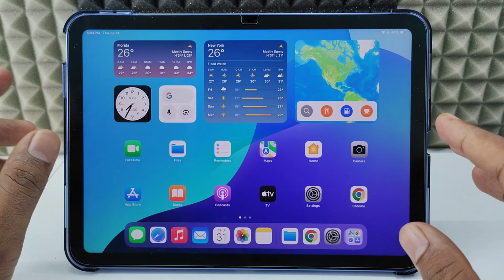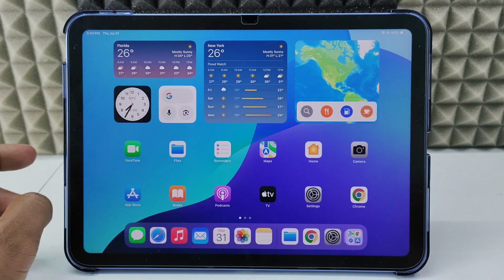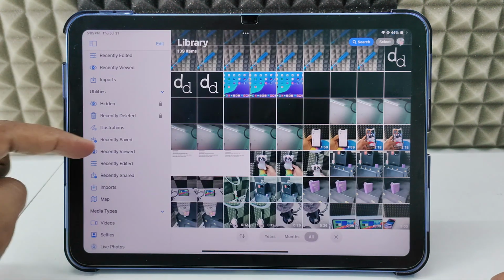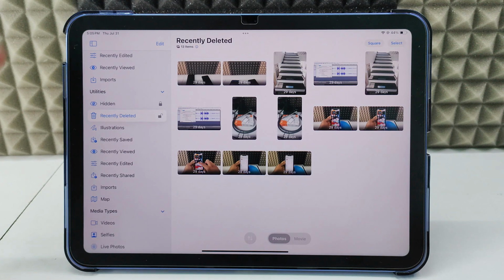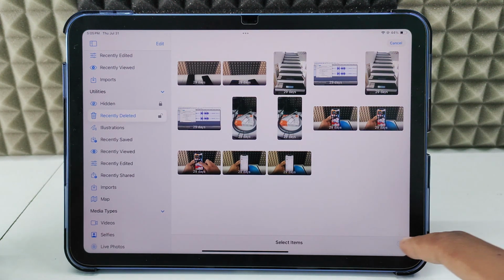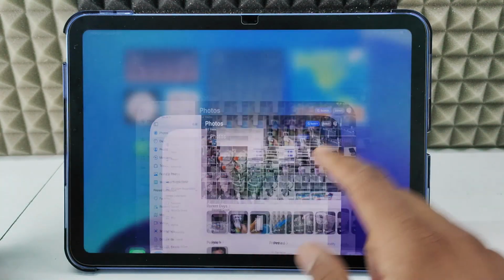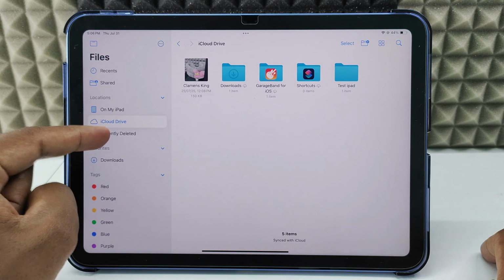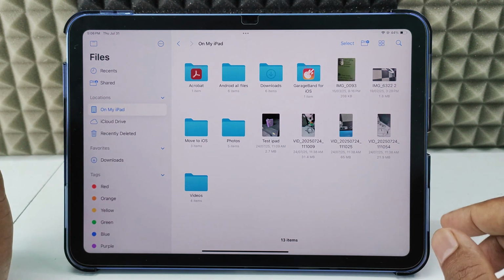how to recover deleted photos/videos back to gallery on ipad?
How to Recover Deleted Photos and Videos Back to Gallery on iPad? In this video, I show you how to recover recently deleted photos and videos back to gallery on any ipad. Actually, You can easily recover photos app deleted and files app deleted photos and videos on ipad.

1. Original Samsung USB-A to USB-C charging cable
2. Belkin Apple Certified USB-A to Lightning Cable
3. Belkin Apple Certified USB-C to Lightning Cable
4. Belkin USB-C 40 Watts Wall Charger
5. Belkin USB-C 70 Watts Fast Charger
6. Lightning OTG Connector
7. USB-C OTG Connector
8. Lightning to OTG + USB-C Connector
9. Multiport SD Card Reader
10. MFI Certified Lightning to Camera Adapter